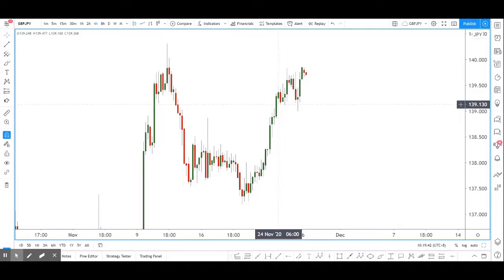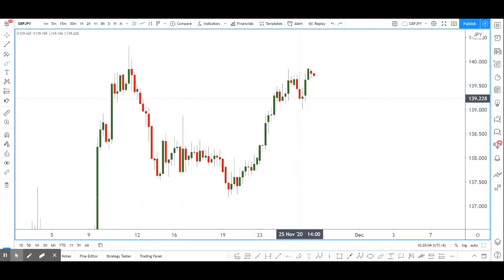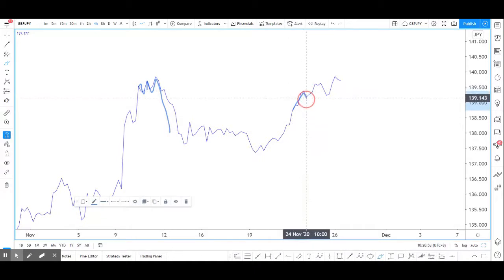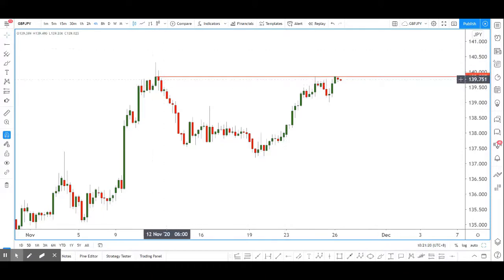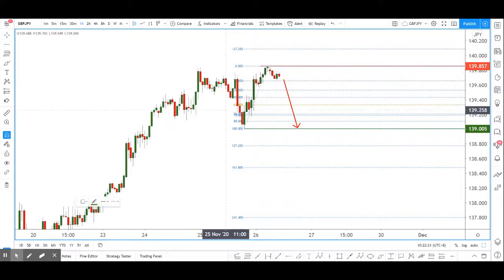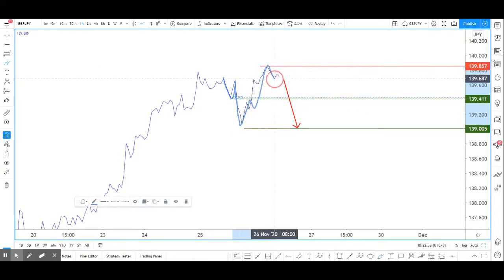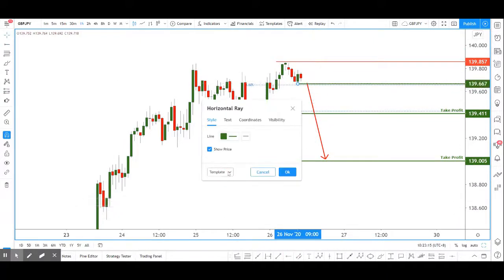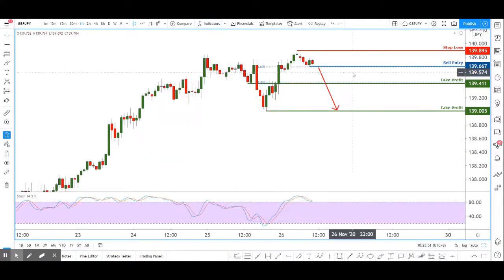Forex forecast 11/26/2020 on GBP/JPY from Dean Leo